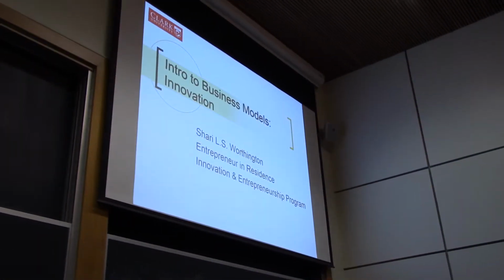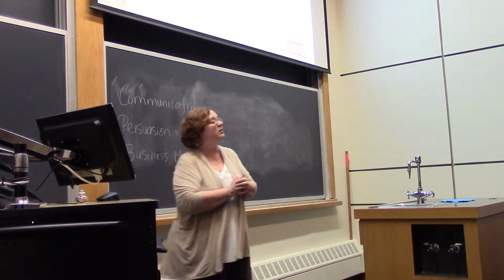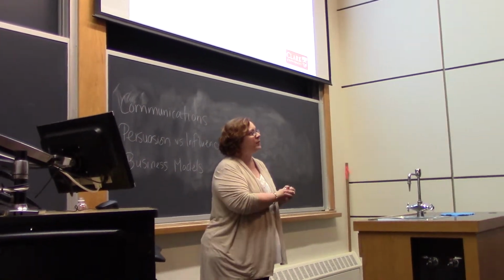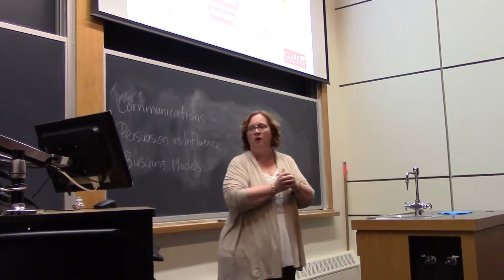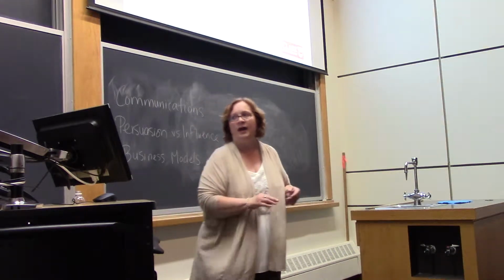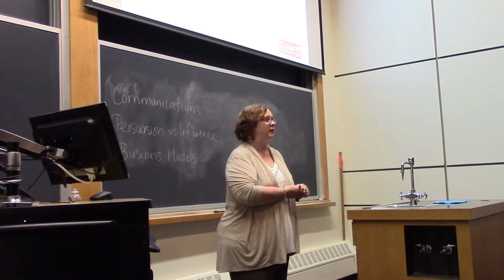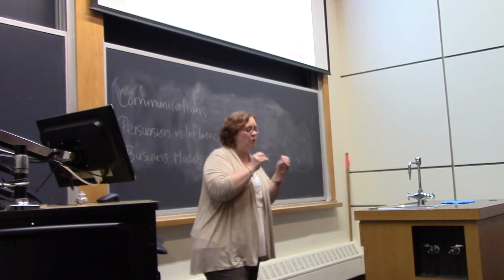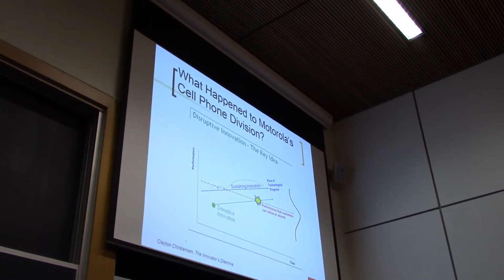Intro to Business Models: Innovation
Shari Worthington, Entrepreneurial Communications & Influence